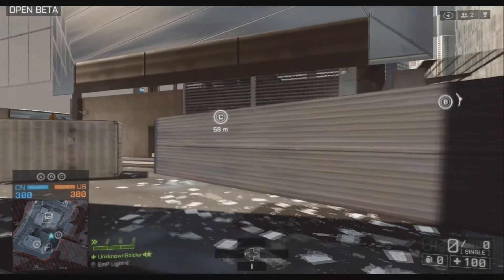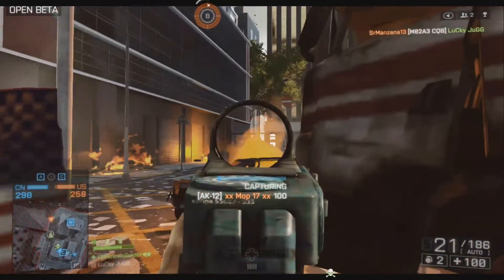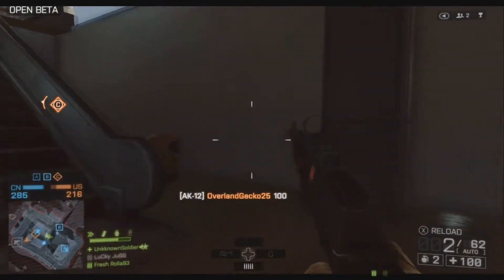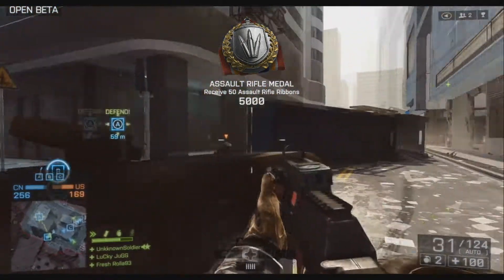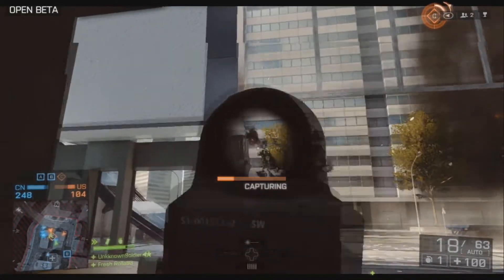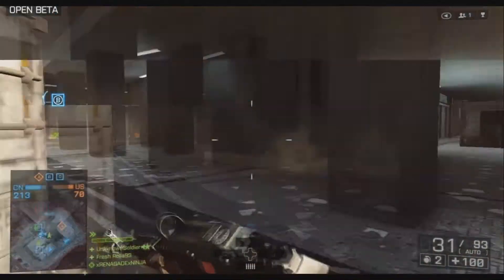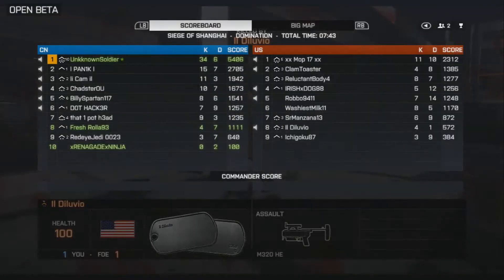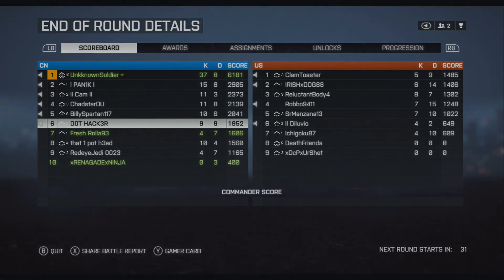BF4 - My thoughts on the AK-12 | Absolute Domination! - 1080p HD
I am still looking for a song for my intro so if you find one and i like it i will give you a shoutout :)

★ Footage Recording & Editing:
Hauppauge HD PVR 2 Gaming Edition
Xbox 360

-UnkknownSoldier